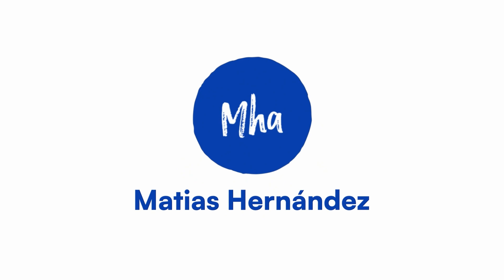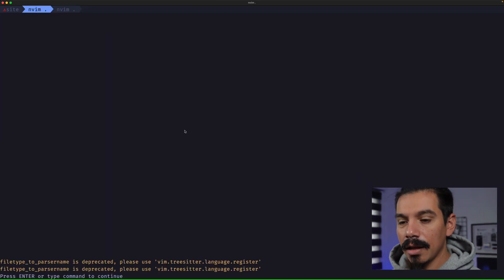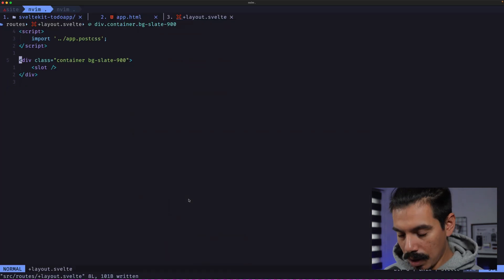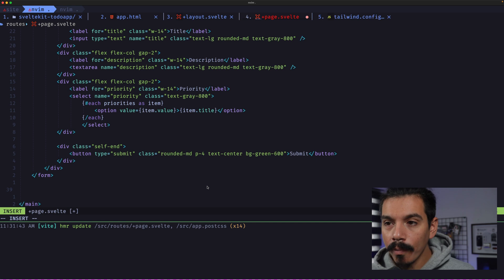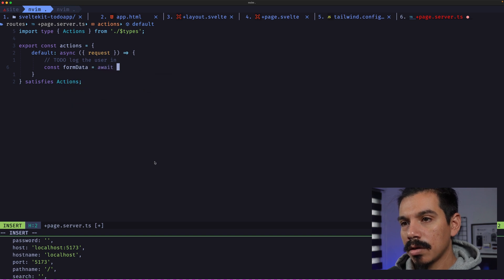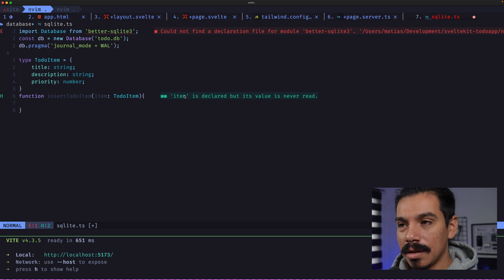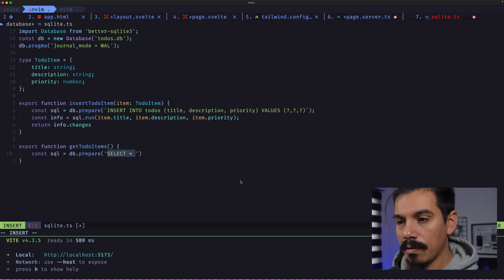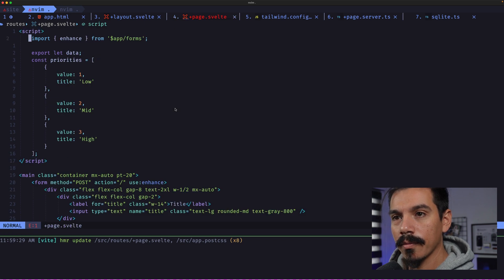SvelteKit for Beginners: Build a Fullstack App Fast!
Are you tired of spending hours building web apps from scratch? Look no further than SvelteKit! In this video, I'm going to show you how easy it is to build a fullstack app in no time with this amazing lightweight framework.

SvelteKit is a game-changing development framework that simplifies the process of building powerful web apps. With its intuitive folder routing, form actions and loader, anyone can quickly learn to build apps with this modern framework. Whether you're new to web development or a seasoned pro, SvelteKit is the right choice for you.

In this crash course, we're going to dive straight into the world of web development with SvelteKit. I'll be walking you through how to use SvelteKit to build a fullstack app in a matter of minutes. From start to finish, you'll learn how to take advantage of the powerful features that make SvelteKit stand out, including folder routing, form actions, and loader.

The steps that  this video show you are:

- Setup a new sveltekit project
- Add tailwindcss to the project
- Setup layout
- Write a Form
- Handle a form with server side form actions
- Save data into a database using form actions
- Load data on the server side to render it on the FE
- Read data from a database
- Use progressive enhancement to handle the form.

If you're looking to learn how to build a powerful web app with ease, then this is the video for you! With SvelteKit, you're just one step away from building high-performance web apps without the pain of traditional web development. Once you've seen how straightforward it is to use SvelteKit, you'll wonder how you ever developed web apps without it!

So, what are you waiting for? Join me on this amazing journey of web development and take your skills to the next level.

Get access to our source code on GitHub and the SvelteKit documentation so you can explore and experiment on your own!

Make sure to follow me on:

to check more content.